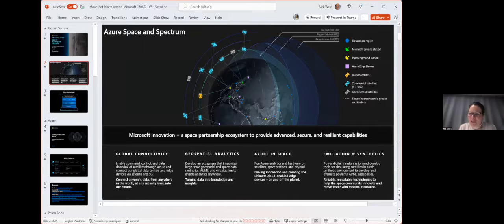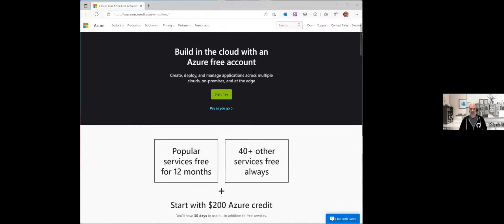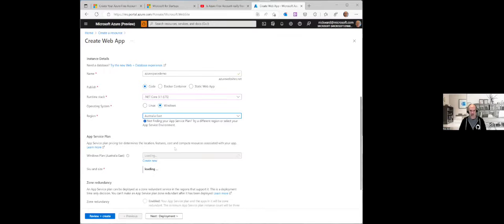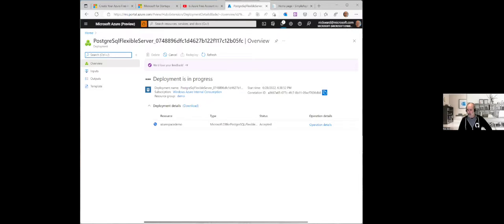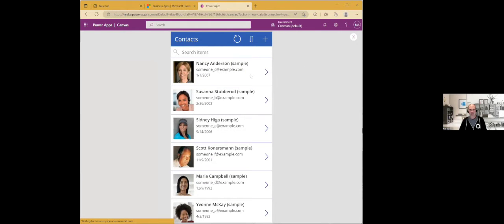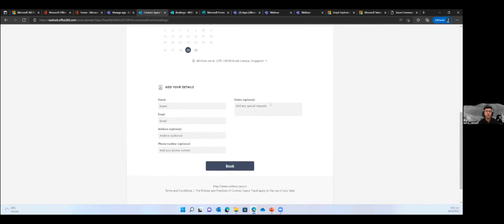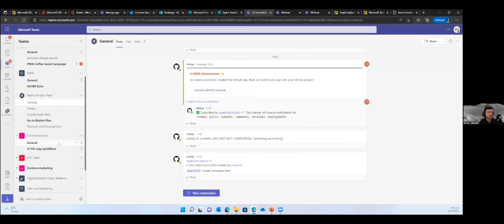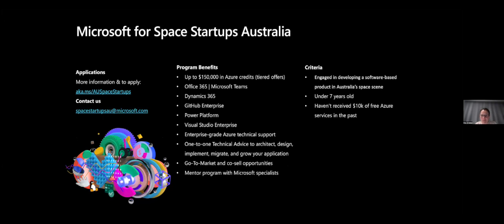Moonshot Space Ideator 2022 | Episode 5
Episode 5: Build with Microsoft

Moonshot Space Ideator is a part-time sandbox for anyone to participate in the space tech community. Join us in the Discord every Tuesday 6pm AEST. chat.moonshotspace.co